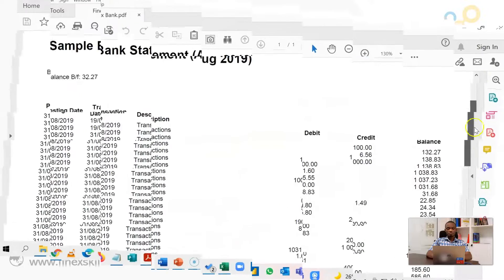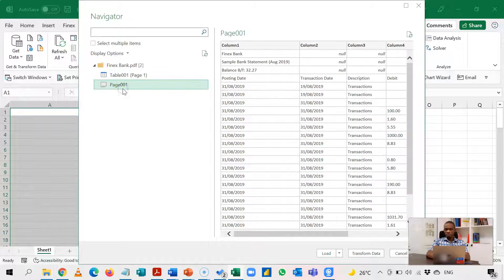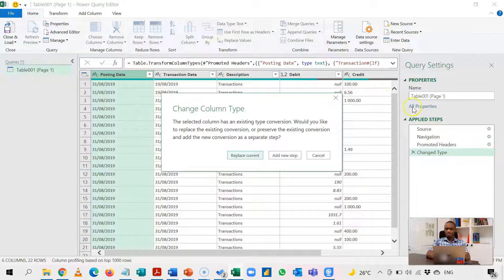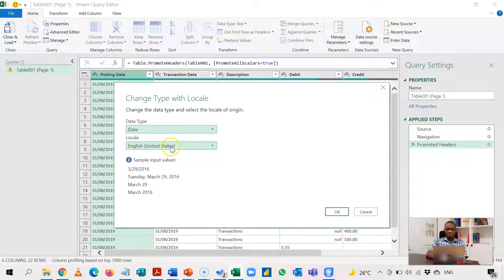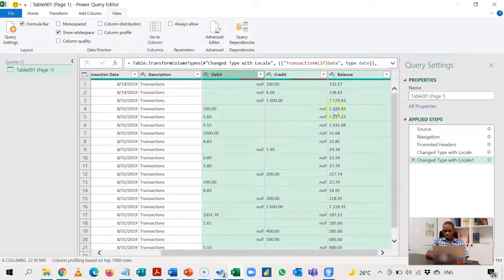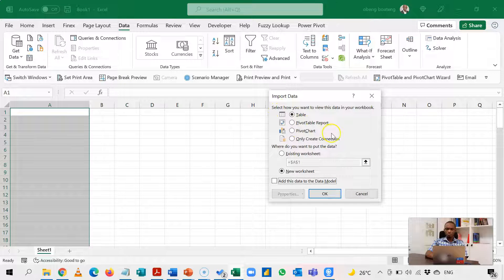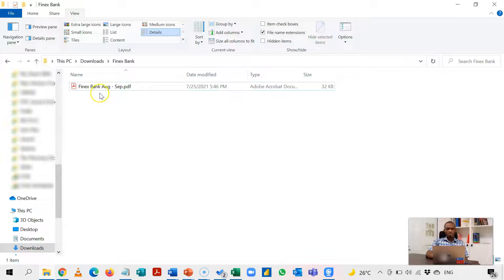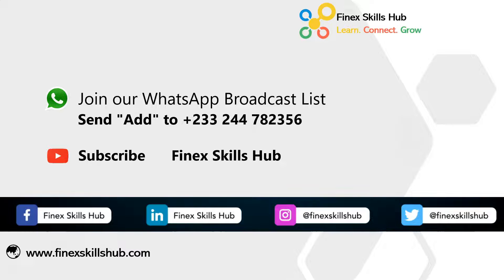Import and Clean pdf Bank Statement in Excel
Tips and Tricks to import, clean pdf bank statement in Microsoft

Microsoft Excel Training Ghana